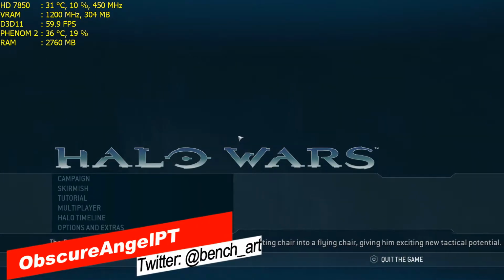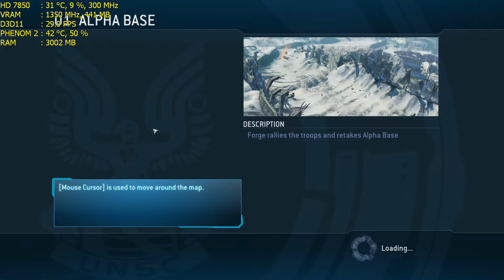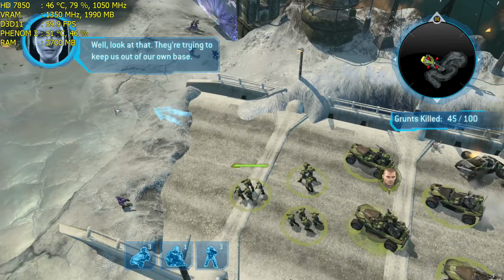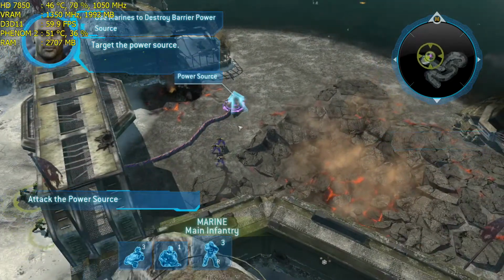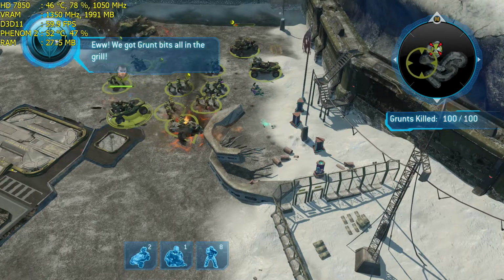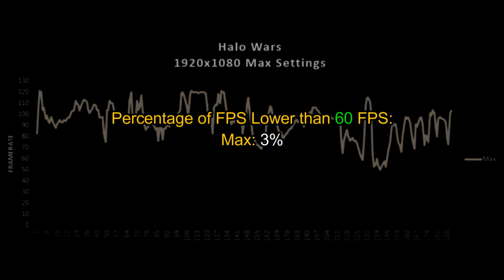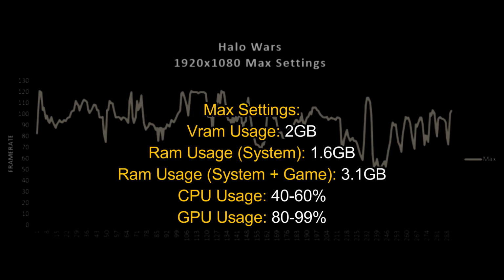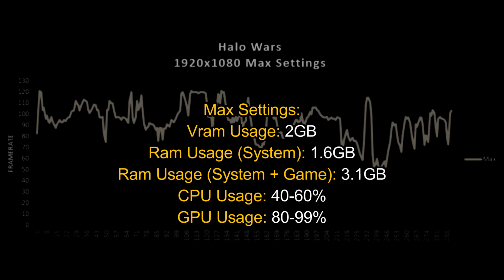Halo Wars (HD 7850/R7 265/R7 370 | Phenom II X4) [Max/60]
Buy Halo Wars CHEAPER on Kinguin: Soon

Fraps Logs and Performance Analysis: 07:28

Framerate w/o Recording (1920x1080 Max Settings):
Min: 50
Avg: 60
Max: 61

PC Specs:
CPU: AMD Phenom II X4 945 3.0 @ 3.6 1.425V
Ram: 4x2 gb GSkill DDR III 1318 CL8
MBoard: Asus M4A785TD-M Evo
GPU: Gigabyte HD 7850 OC 2Gb (1050/1350)
HDD: WD Blue 500Gb
PSU: Corsair TX-650W

Software:
OS: Windows 10 PRO (DreamSpark License)
Monitor Msi Afterburner 4.3.0
Video Recorder: AMD Radeon Relive
Data Organizer and Cloud: Microsoft Office 365
Video Editor: Wondershare Movie Editor